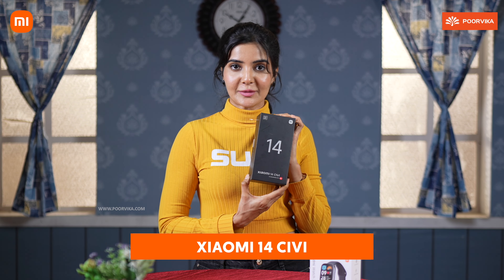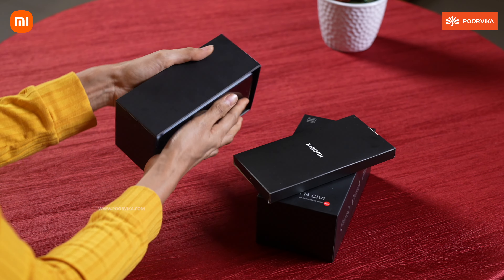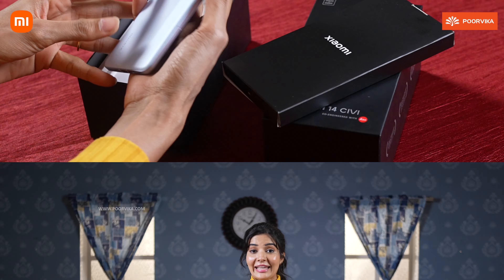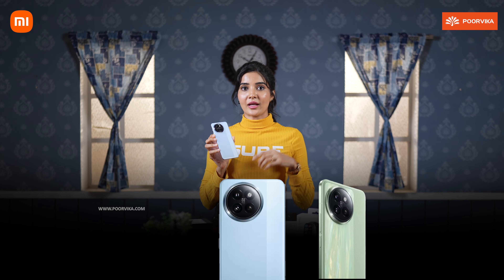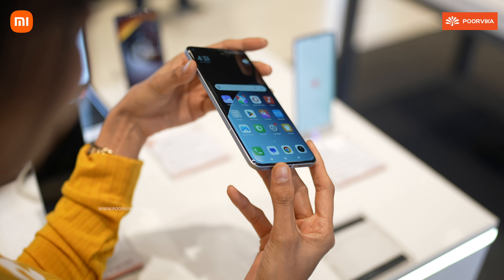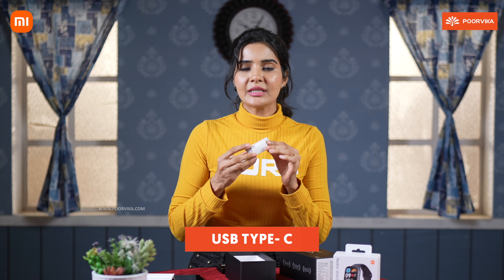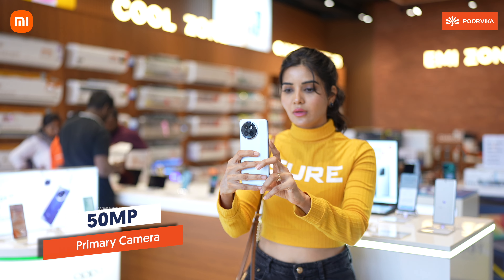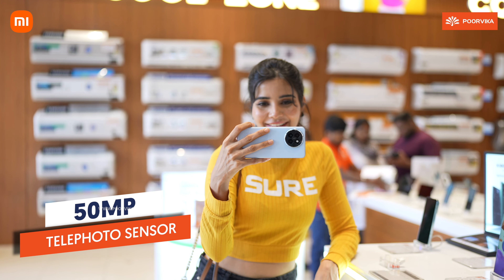Xiaomi 14 Civi Quick Unboxing and Specifications ft. with Madhuri📱| Poorvika Mobiles😎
Unboxing Excellence: Xiaomi 14 Civi 5G In-Depth Review & Hands-on Experience with Madhuri"*

Join us as we dive into the latest flagship device from Xiaomi, the 14 Civi 5G. In this comprehensive review, our tech expert Madhuri shares her in-depth hands-on experience with the device, exploring its features, performance, and design.

From the sleek aesthetics to the powerful camera capabilities, Madhuri puts the Xiaomi 14 Civi 5G through its paces, providing you with a detailed analysis of its strengths and weaknesses. Whether you're a tech enthusiast or a potential buyer, this review is designed to give you a thorough understanding of what this device has to offer.

Watch as Madhuri delves into the device's key features, including its 5G capabilities, battery life, and user interface. Get ready to make an informed decision about whether the Xiaomi 14 Civi 5G is the right choice for you.

About Us:

Poorvika is the Largest Omni-Channel Tech Retailer in India, spanning across 470+ showrooms in Tamil Nadu, Karnataka, Pondicherry, Maharashtra and Kerala. We sell a wide category of devices, ranging from Best Smartphones, Laptops, Smart TVs and more, from Top Leading Brands to 5 Crore+ Happy Customers, both Online and Offline. We also offer 2 Hour Fast Delivery.

In this Official YouTube Channel of Poorvika, we aim to Update and Educate you on most trending Tech Topics with Entertaining Videos.

We post Tech and Gadget related Shows and Videos like New Gadget Release Unboxing & First-Look Videos, Analysis & Review Videos, Funny & Relatable Gadget Baba Show, RRR Show, "Lights! Camera! Gadgets!" Cinematic Show, Contest Updates, Festival Offer Videos, Special Event Videos, FAQs, KGF infomercial Videos, and more such Fun Content, regularly!

Stay Updated with Fun, Entertaining and Revolutionary Tech Content from Poorvika